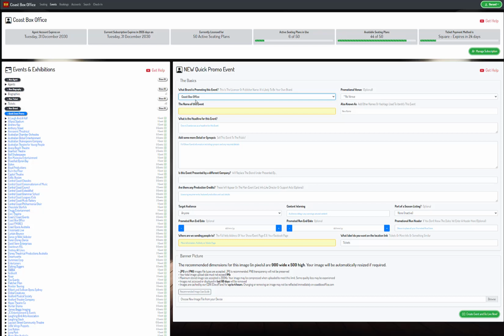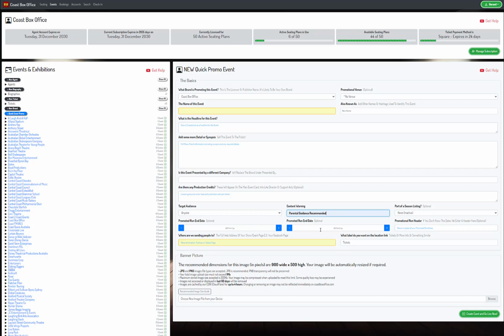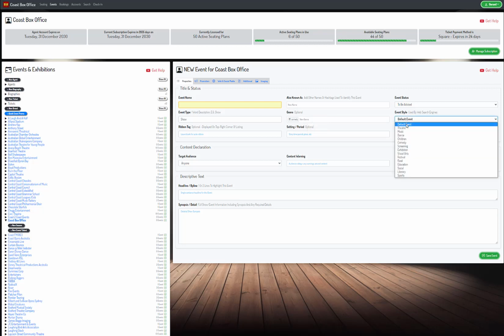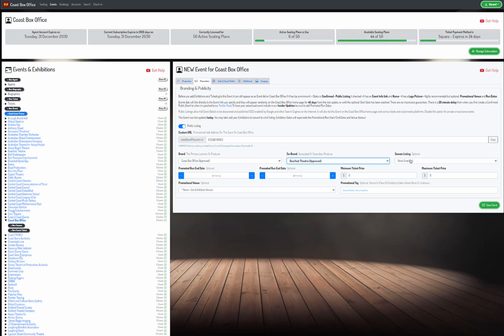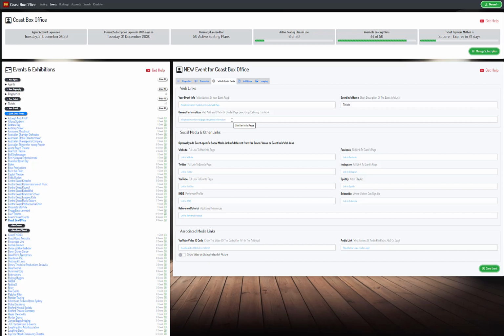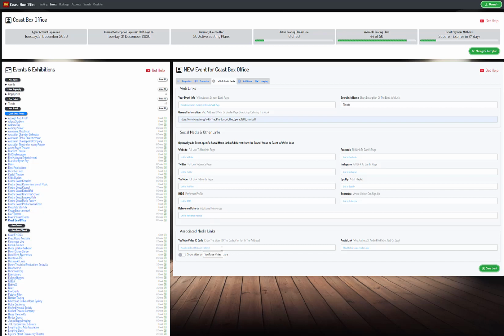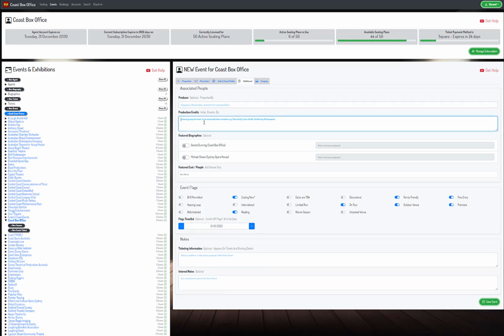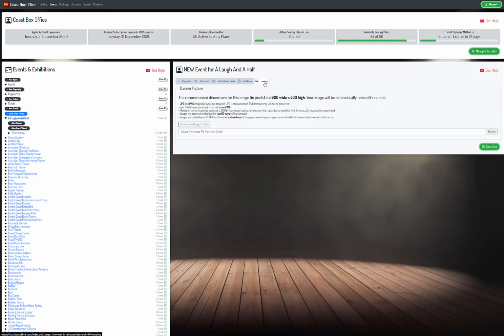Creating Events - December 2022 Update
Refresher on creating your Events with new features.